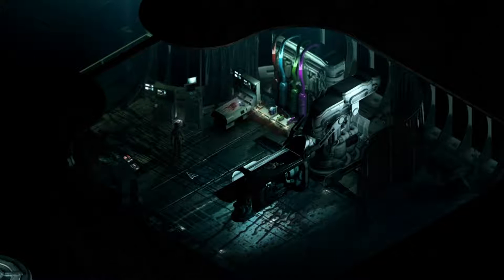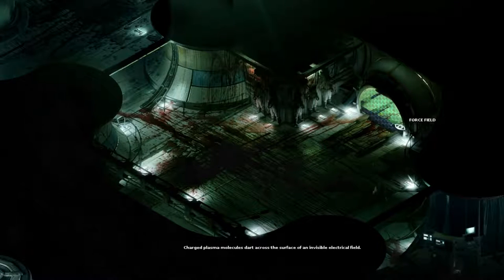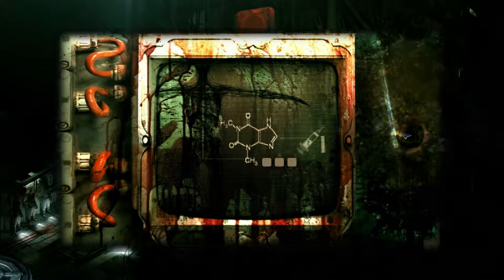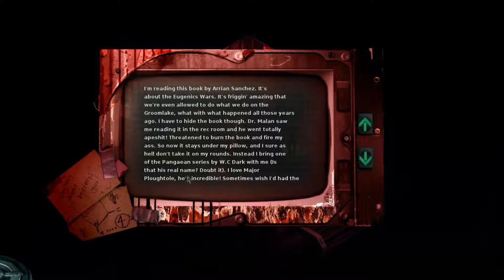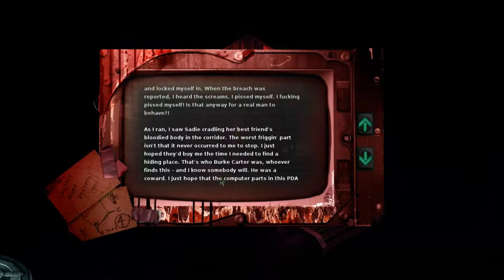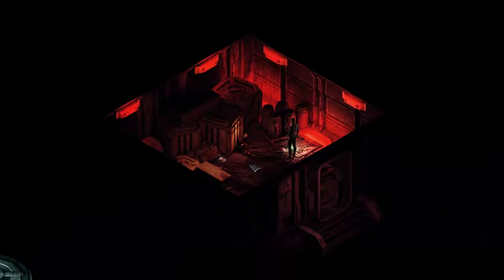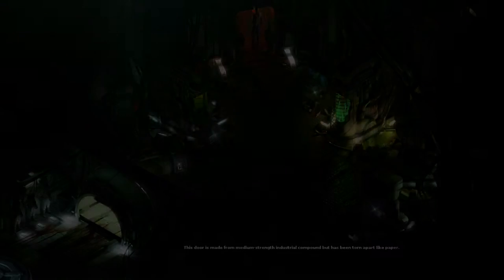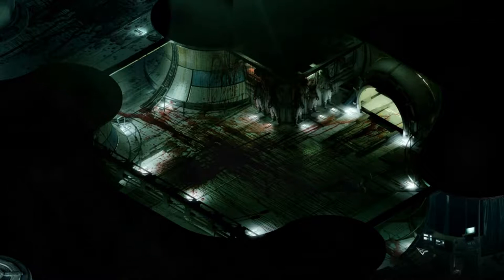A man inside the machine - Let's Play STASIS #11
STASIS is a science fiction horror point-and-click adventure game released last year. Soundtrack by Mark Morgan, and really praised all around by the gaming websites I still kind of care about.

It's eerie, it's in space, and it's point and click! I'm loving it already :)